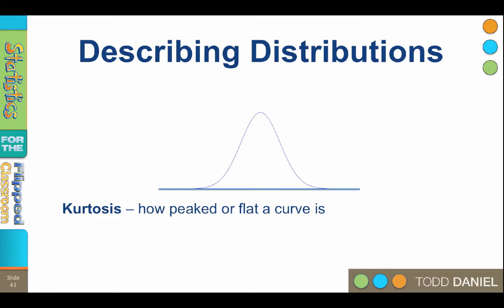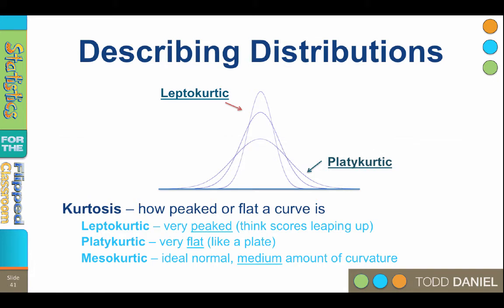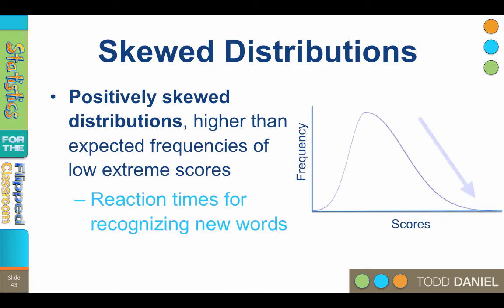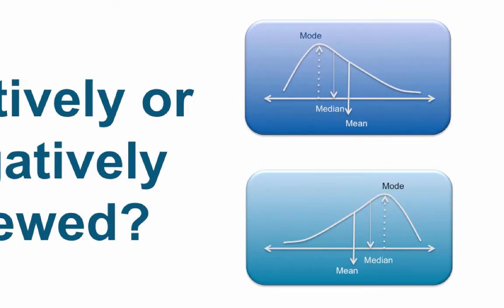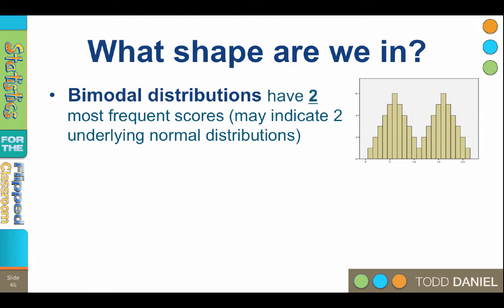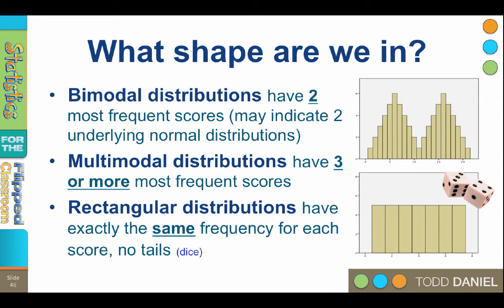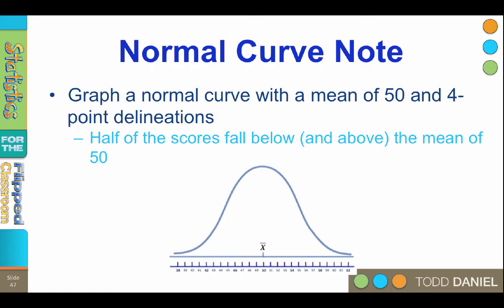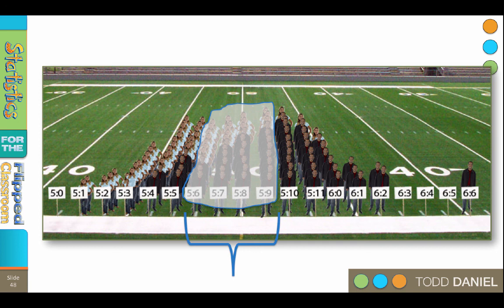3-8 Non-Normal Distributions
Table of Contents:

02:54 - Skewed Distributions
03:33 -
03:54 - Positively or Negatively Skewed?
05:03 - What shape are we in?
08:57 -